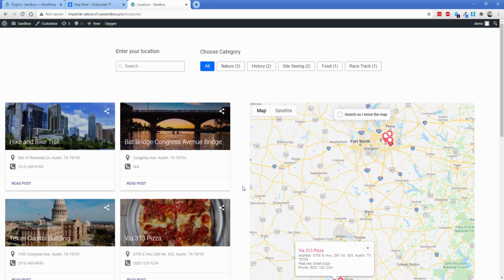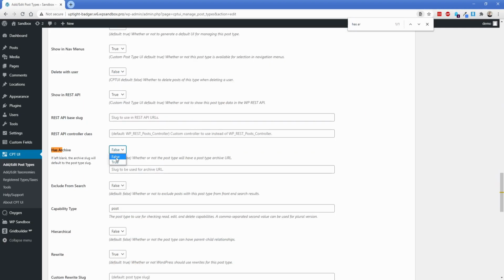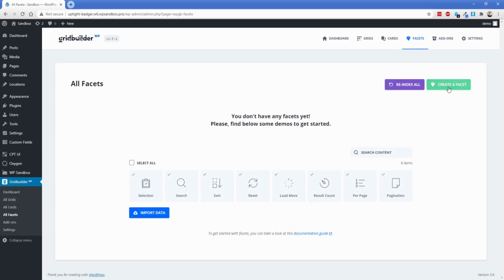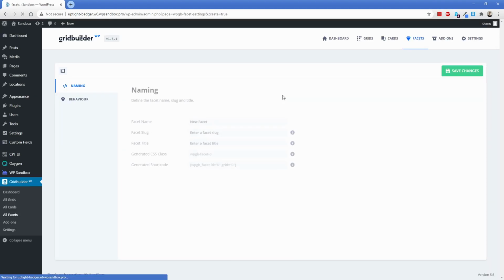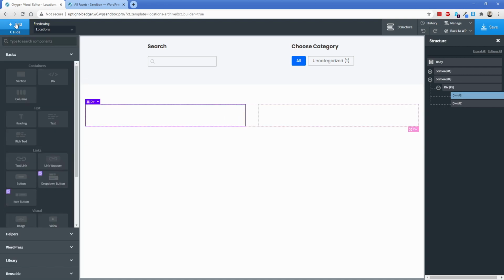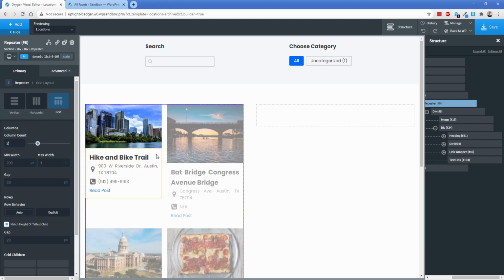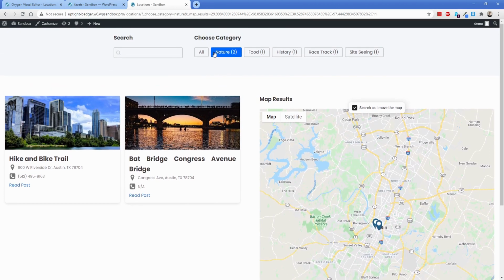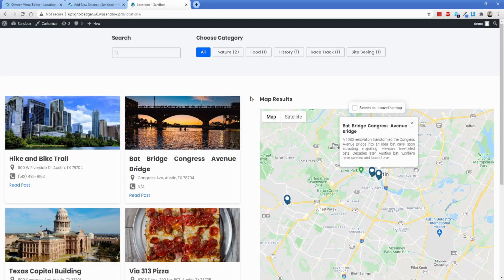Map Results in Oxygen with WP Grid Builder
You can now show results from an Oxygen repeater on a Google Maps element thanks to the WP Grid Builder map facets addon. Using the ACF map field, WP Grid Builder plots listings on a map that has a clickable popup with information about the post.